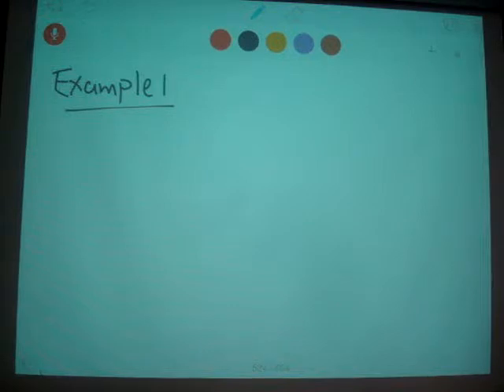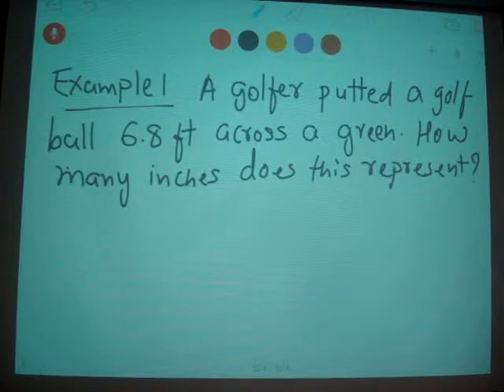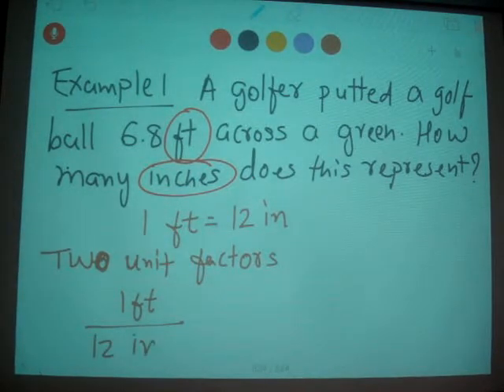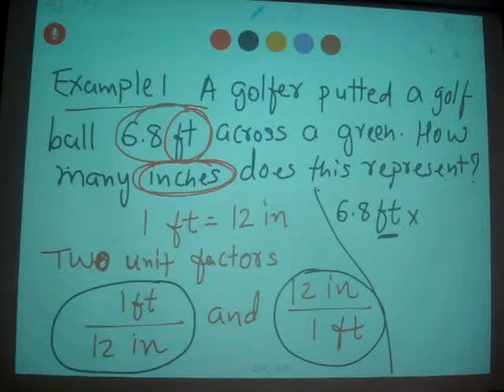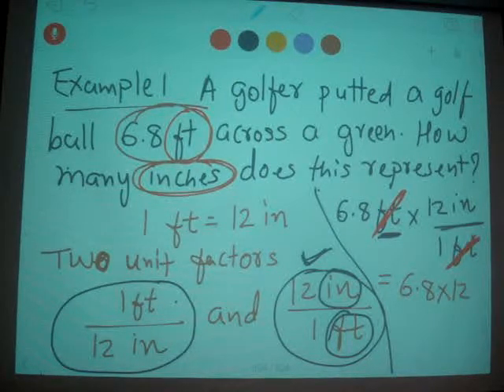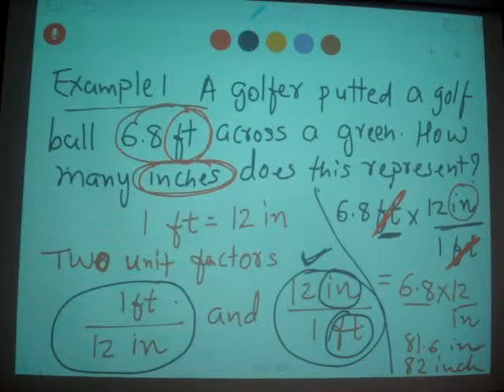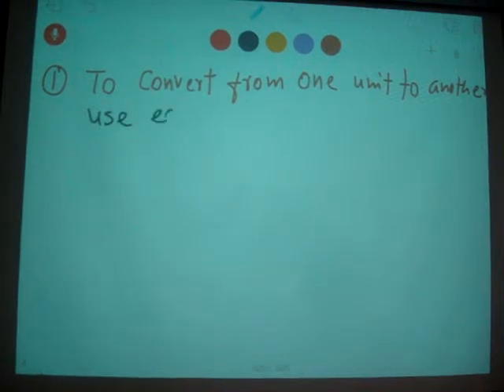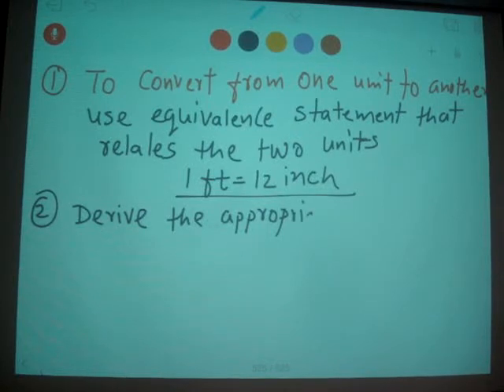english unit conversion dimentional analysis